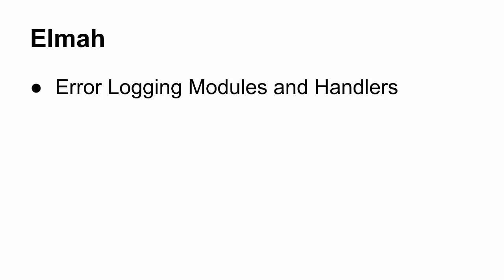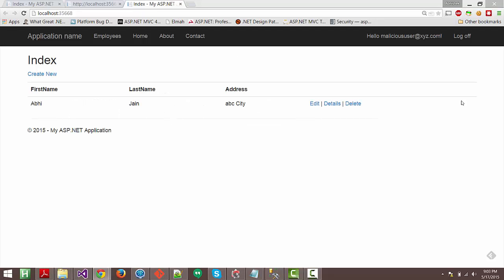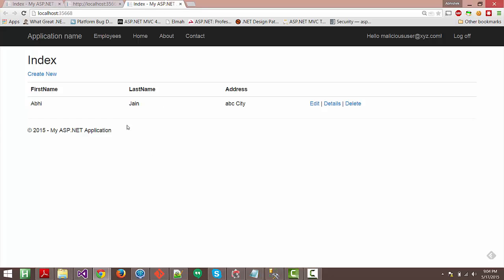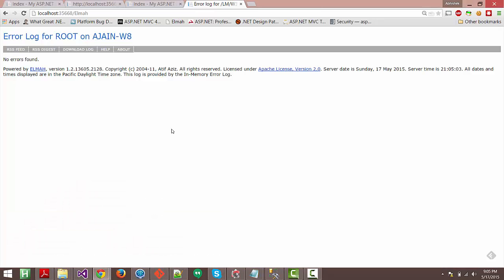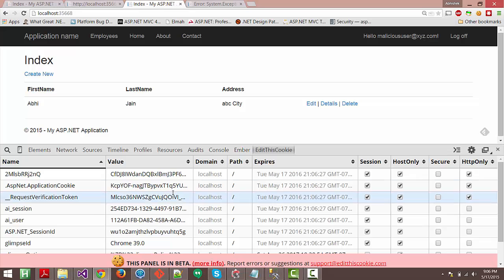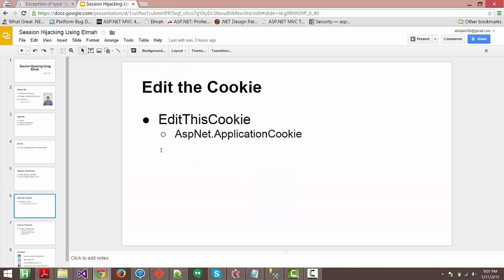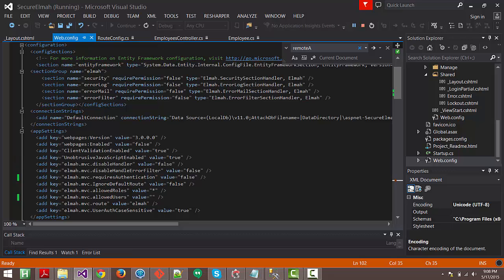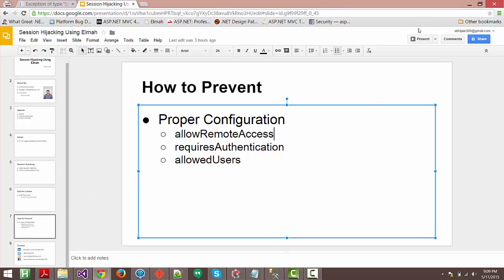Session Hijacking Using Elmah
In this video we discussed how session can be hijacked using Elmah logs. So proper configuration of Elmah is extremely important for security of your web application.